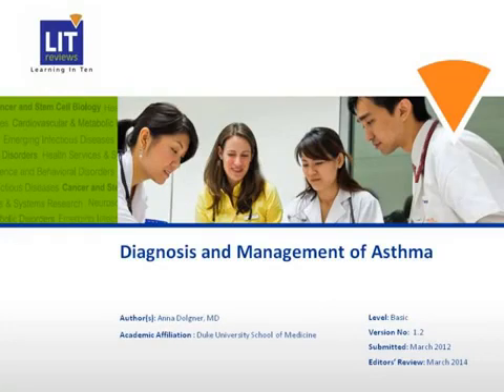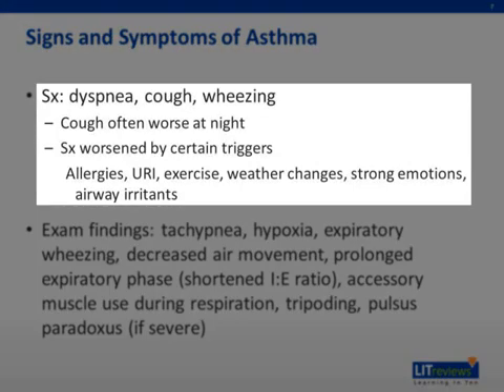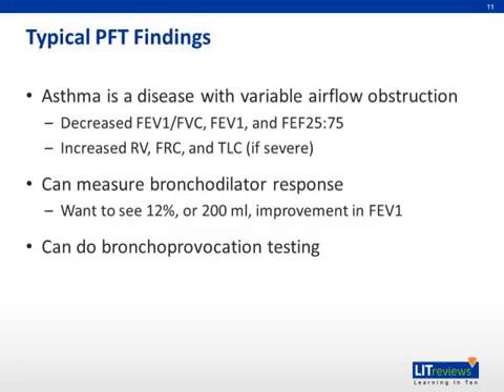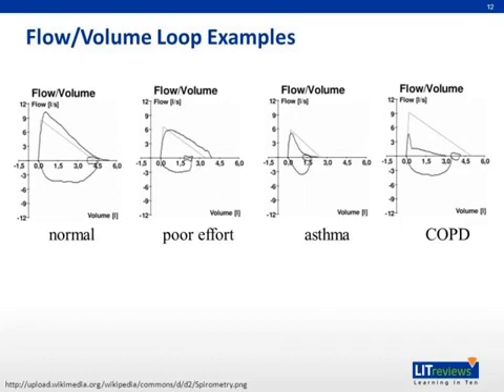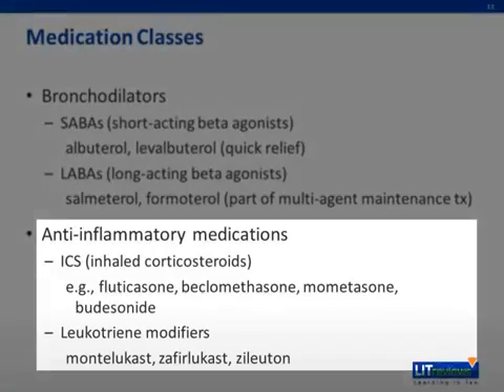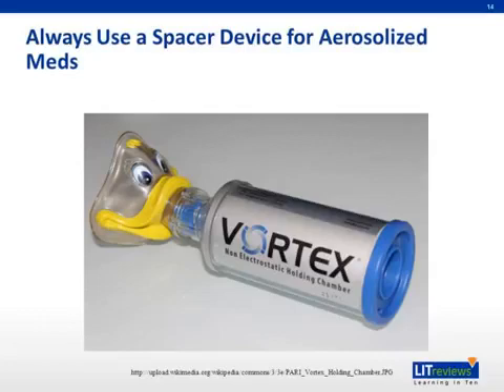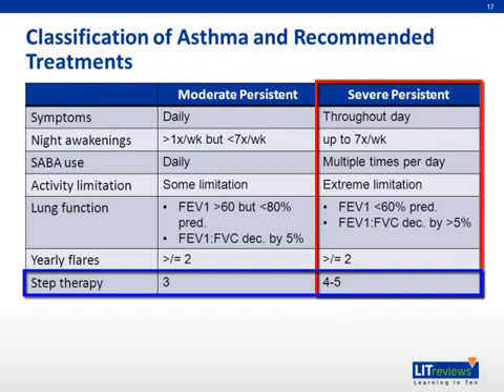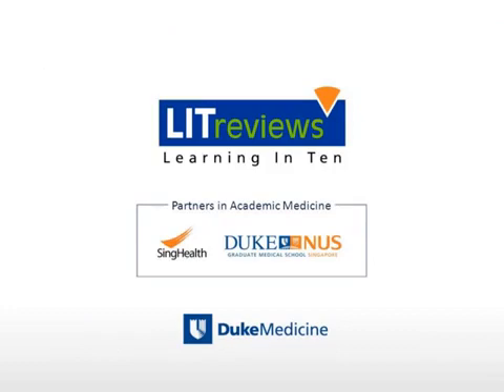Diagnosis and Management of Asthma